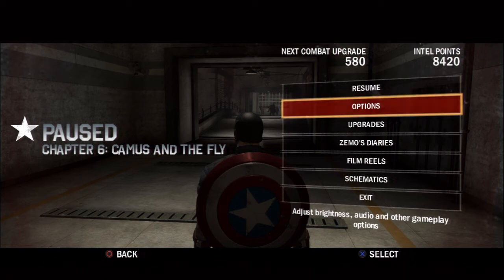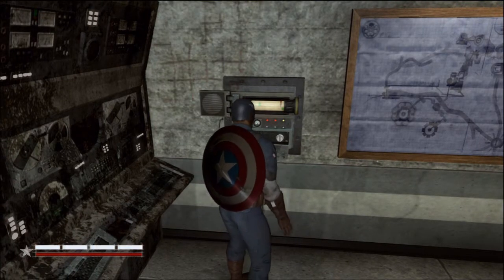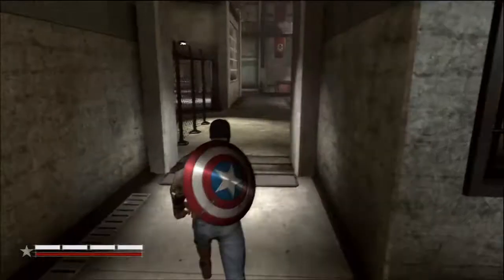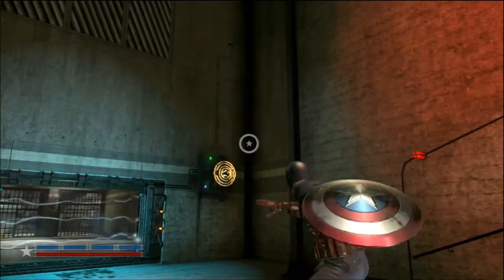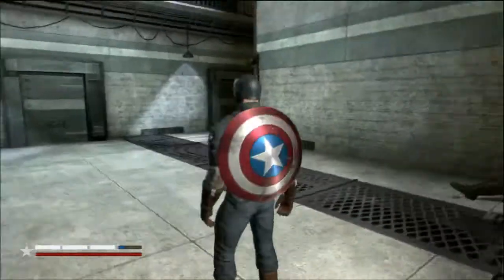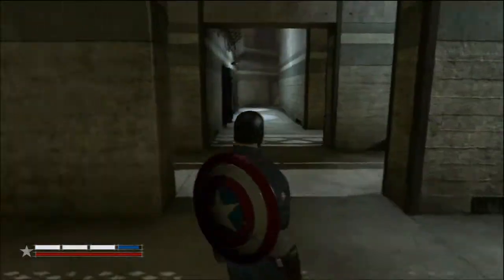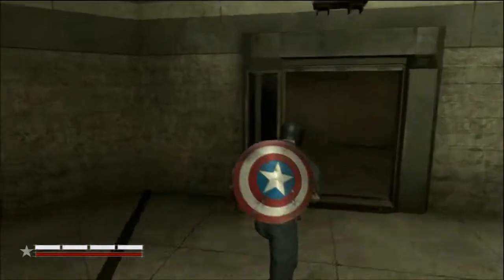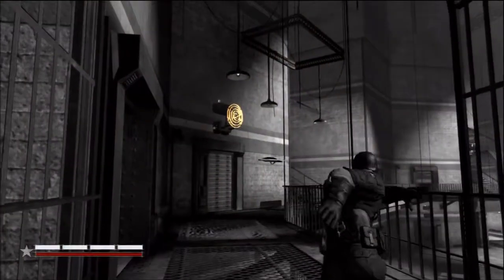Captain America: Super Soldier w/LewisLightning Part 10 "Jailbreak"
In this part I manage to get into the section of the prison were one of the invaders is being held. Unfortunately it's a BIG area with many cells in it, so I am forced to search them one by one while looking for prisoners.